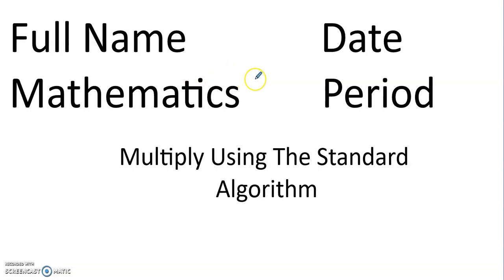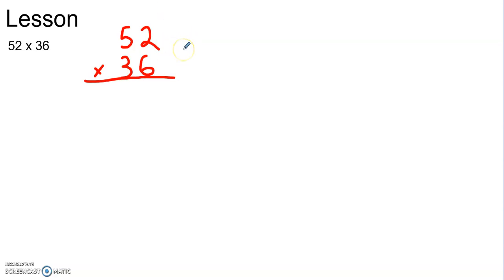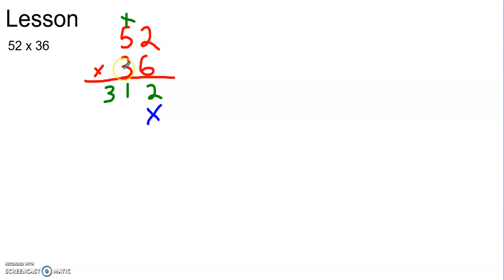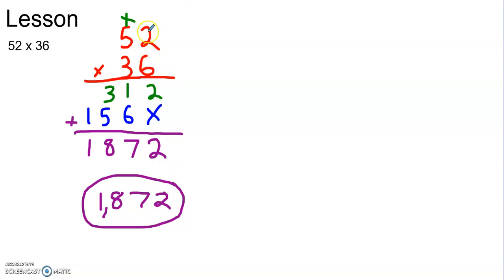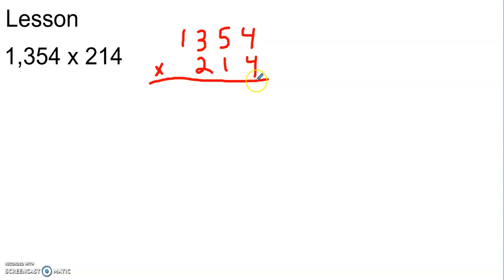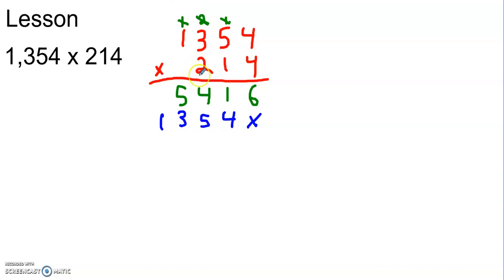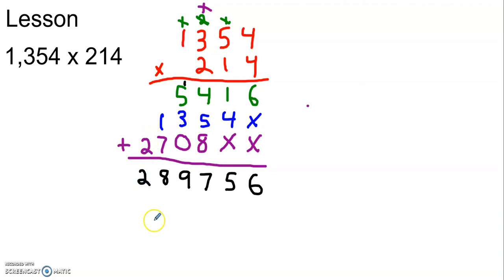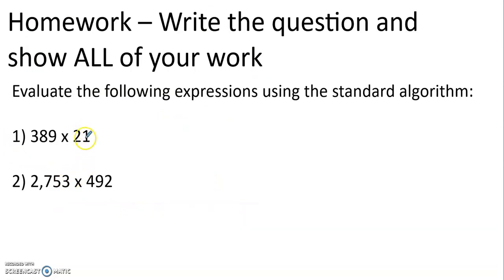Multiply Using The Standard Algorithm